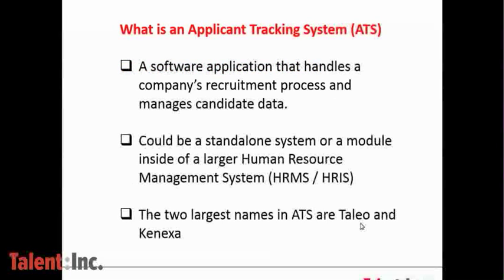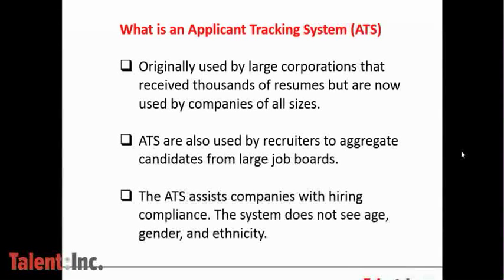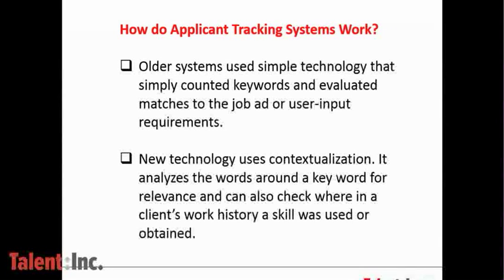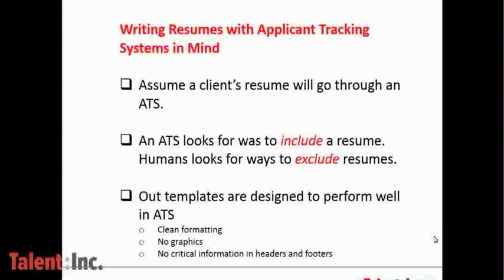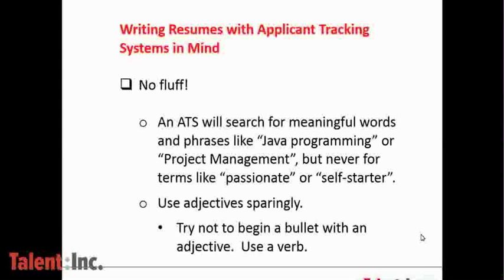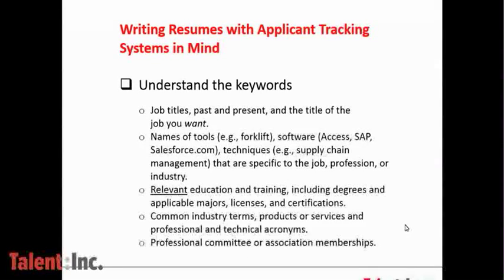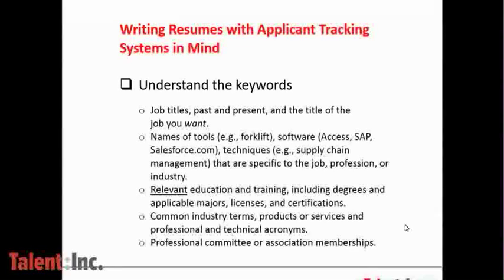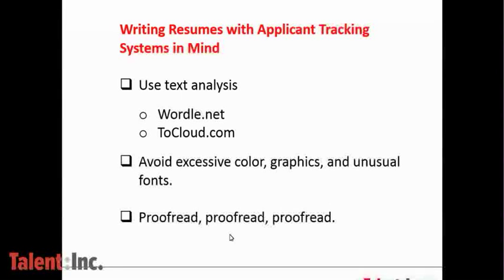Applicant Tracking Systems